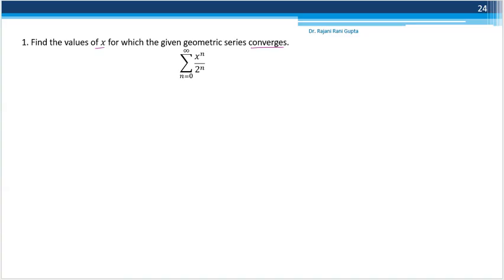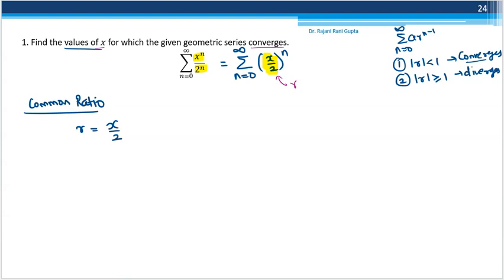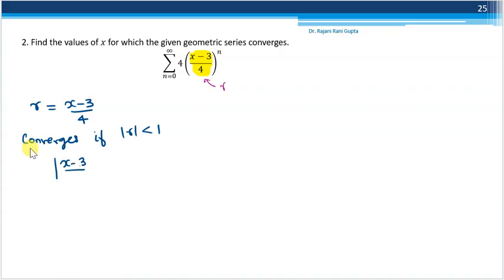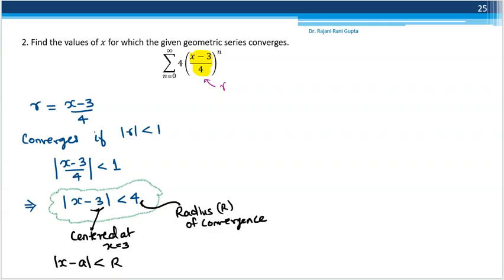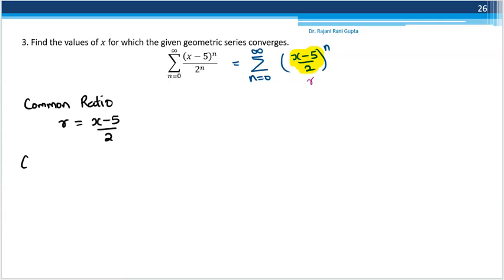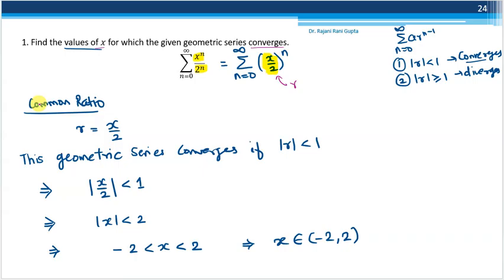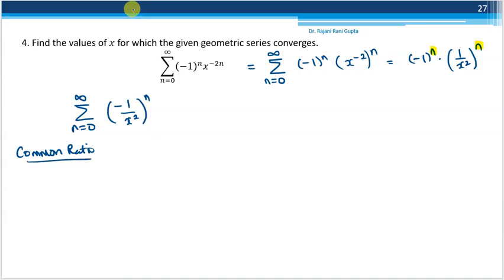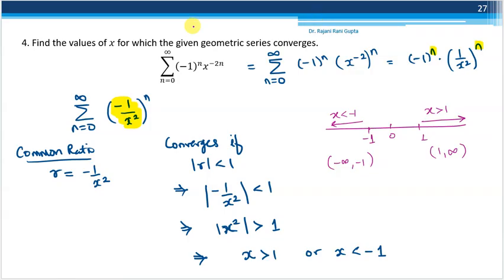Chapter 5: Infinite Series Geometric power Series Examples